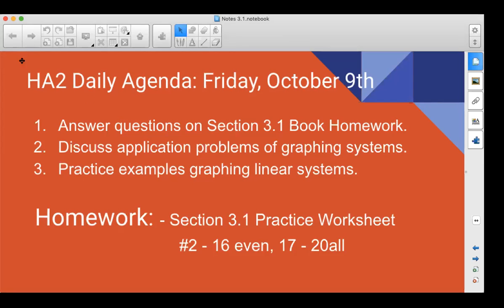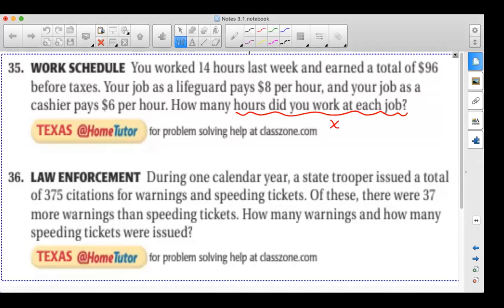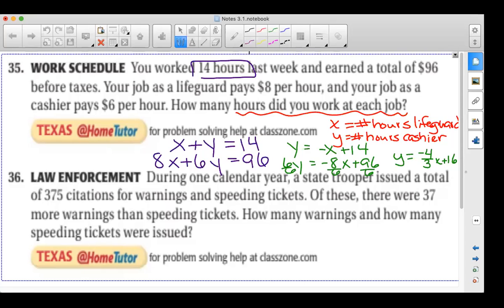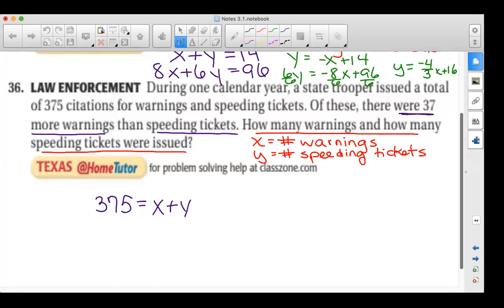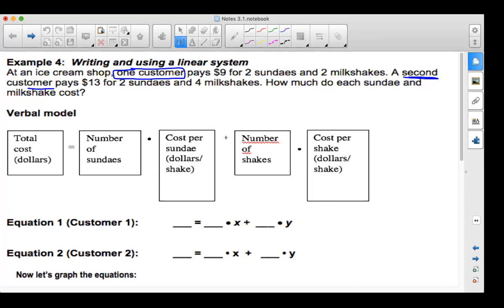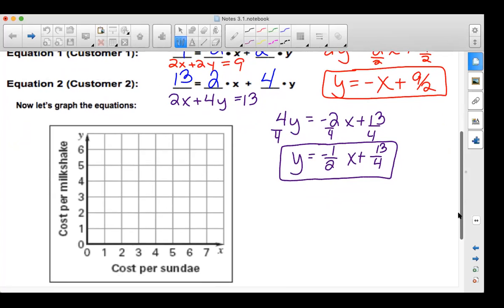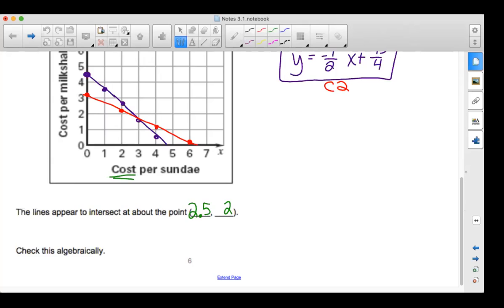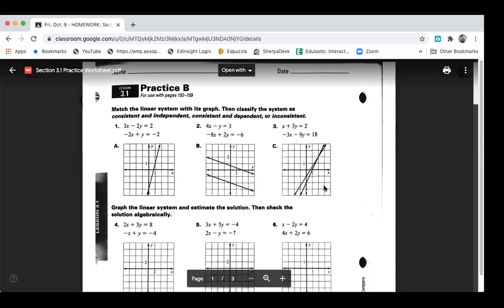HA2 Section 3.1 Day 2